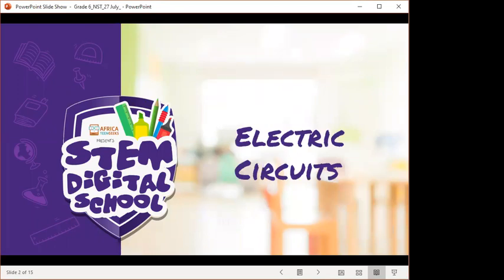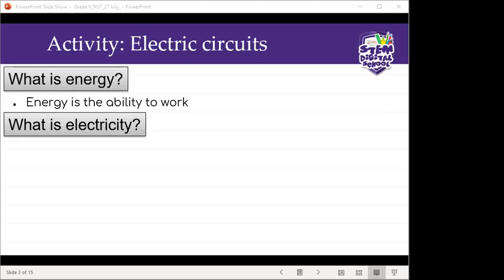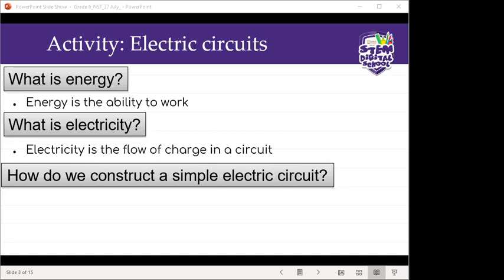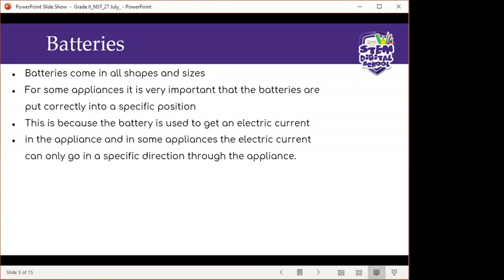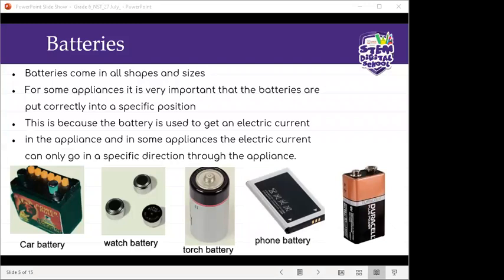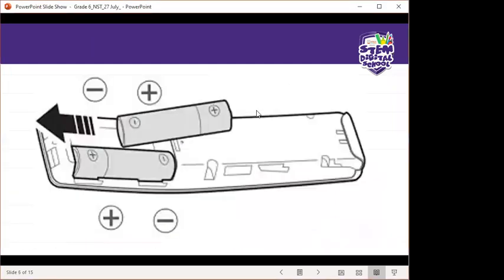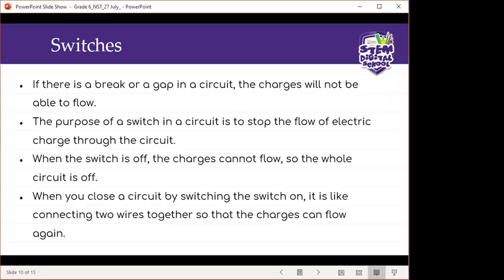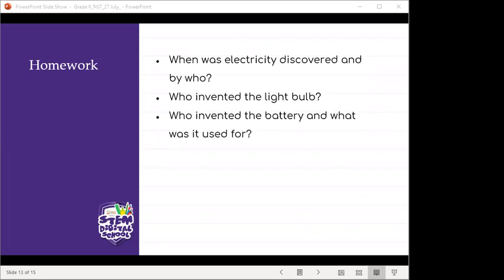Grade 6 - Natural Science | 27 July 2020 | Energy and Change